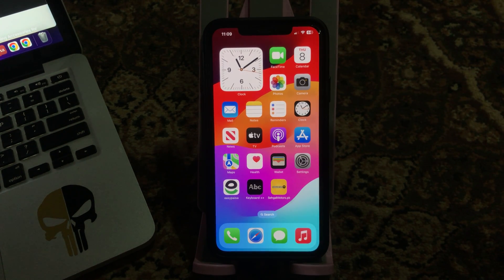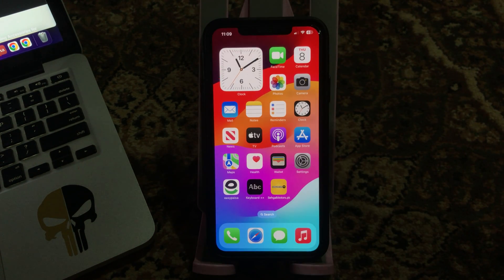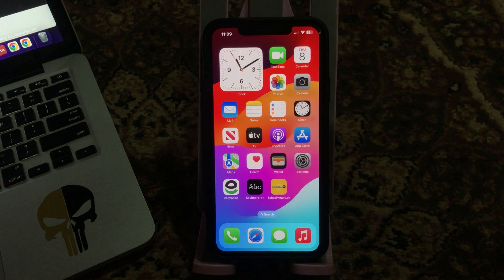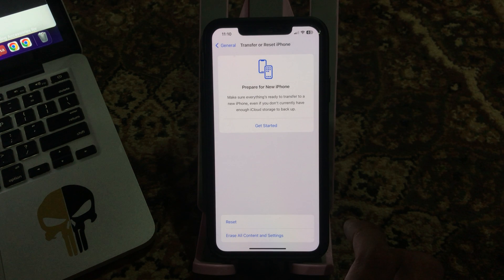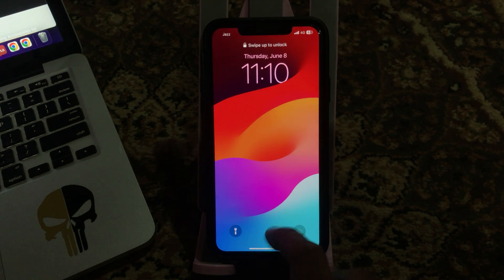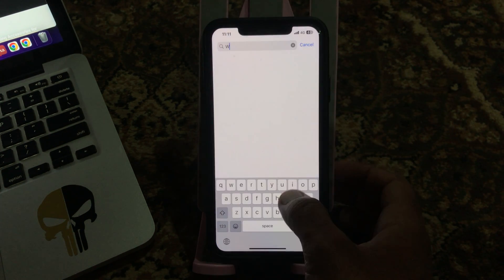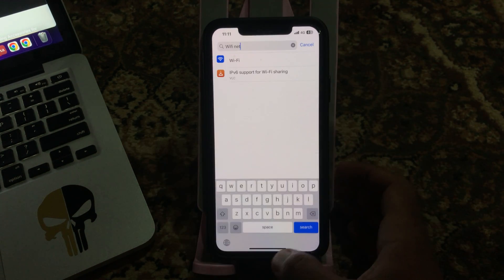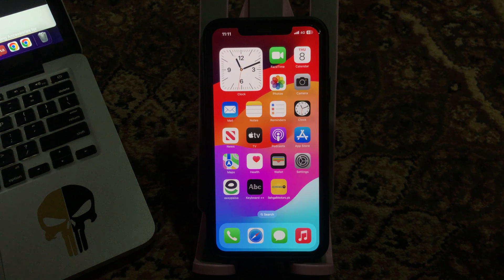How to Fix iOS 17 Beta Wi Fi Issues On iPhone or iPad